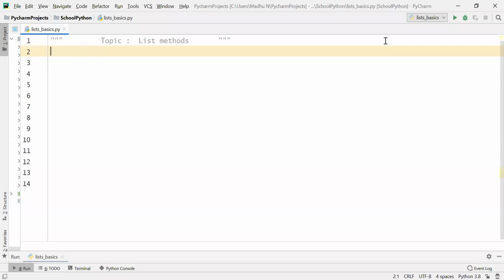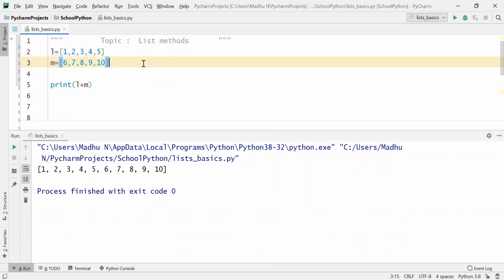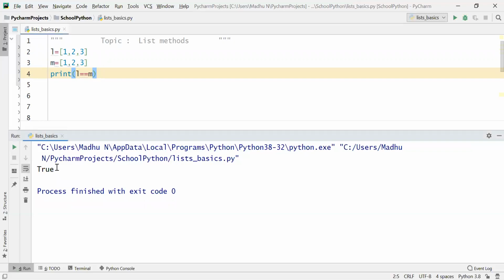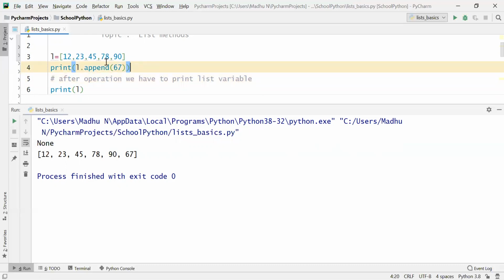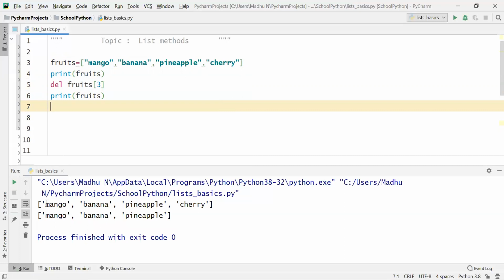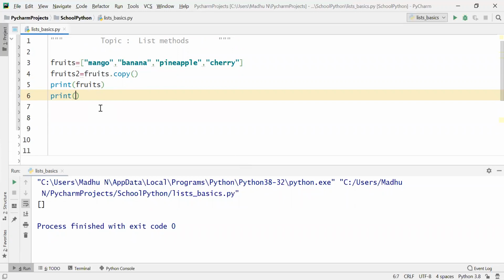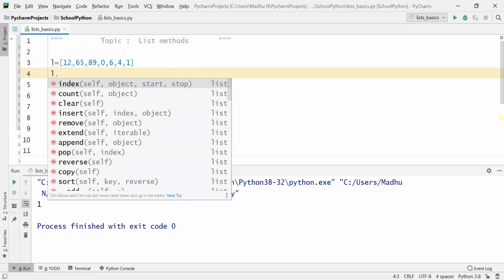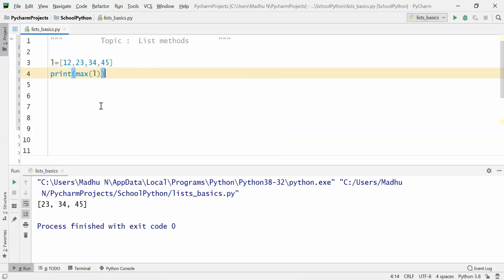Learn Everything About list methods in python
This video is  a discussion about list methods in python
sort ()
remove()
len()

sort(reverse=True)
index()
append()
extend()
del method